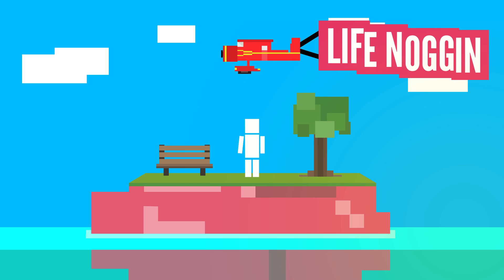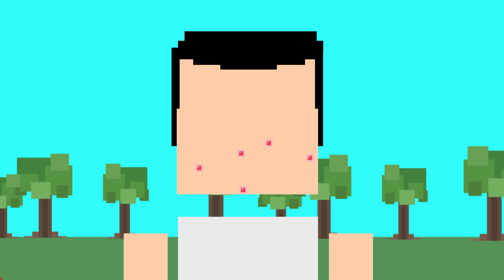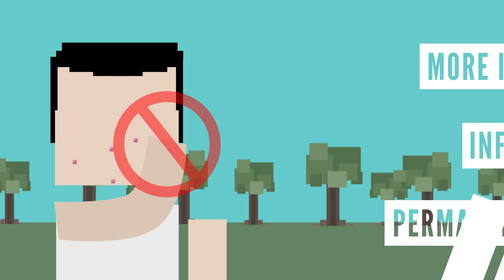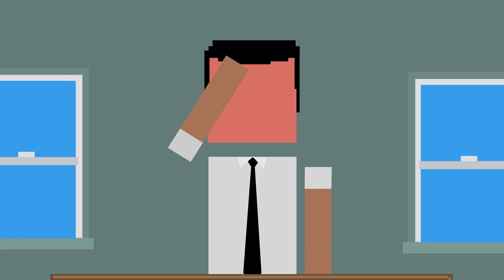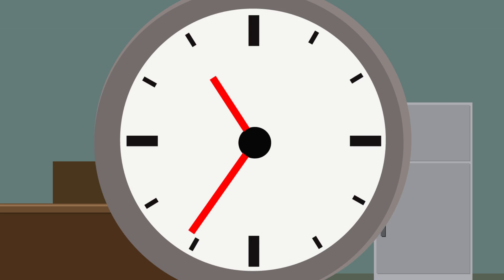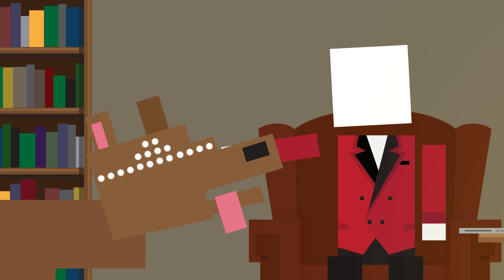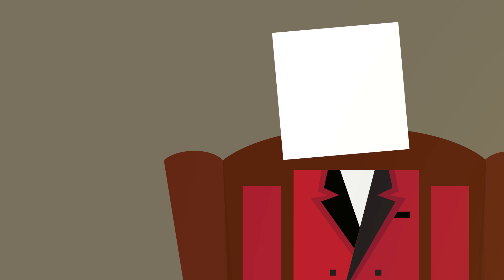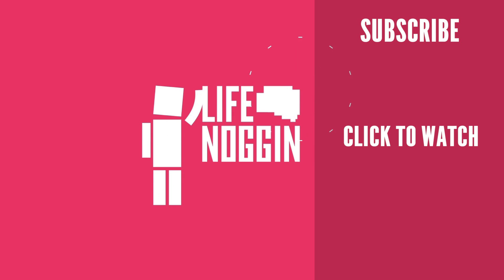How Dangerous Is Popping Pimples? - Dear Blocko #7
It's Dear Blocko #7!